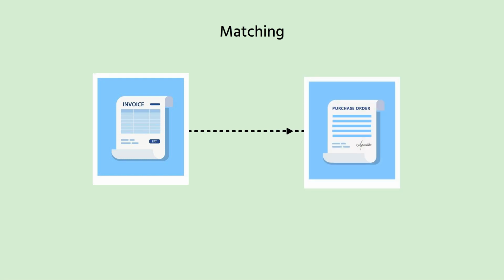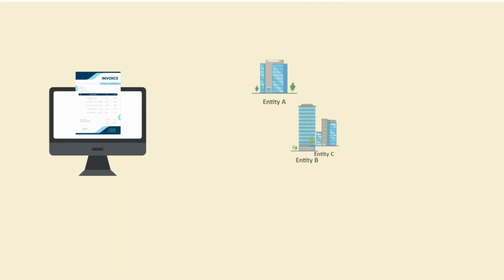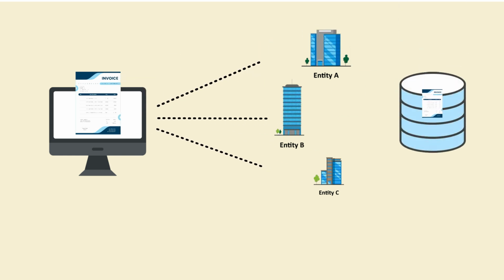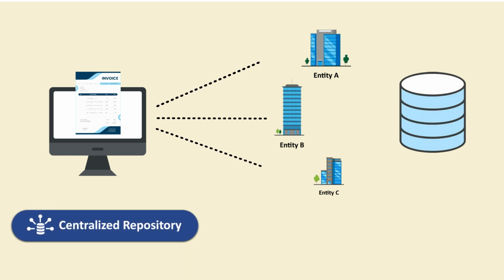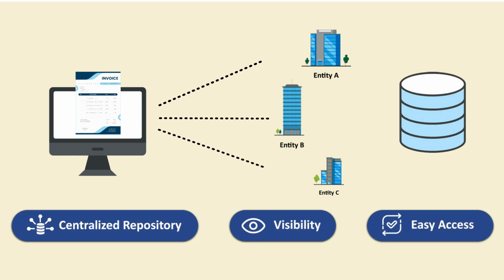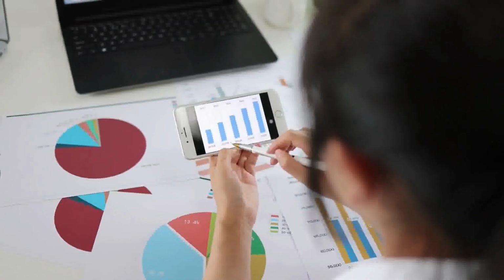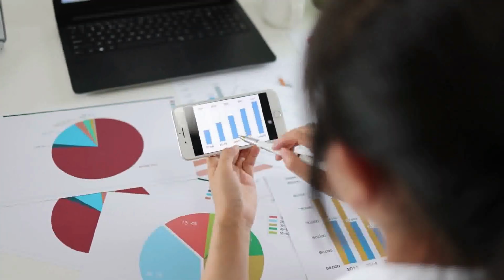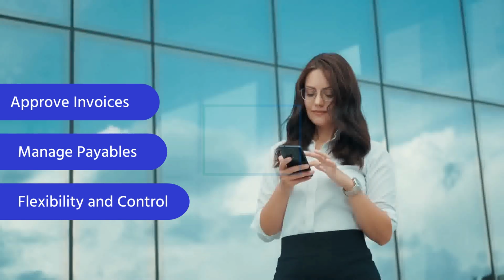Redefining Manufacturing Operations with Accounts Payable Automation | SutiAP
Streamline your supply chain with accounts payable automation that drives efficiency at every phase of manufacturing processes. Watch the video to understand how AP automation can help.